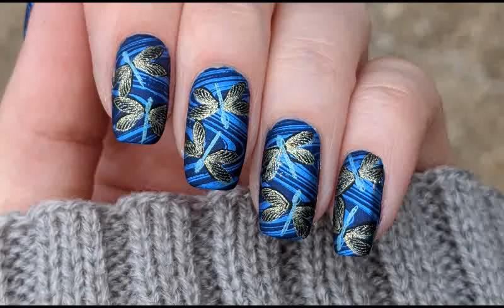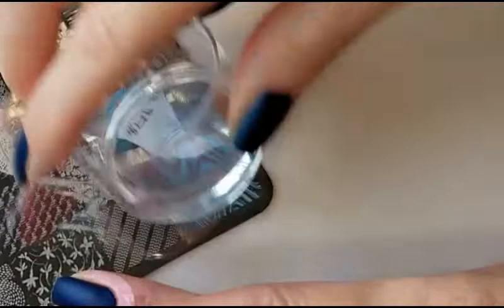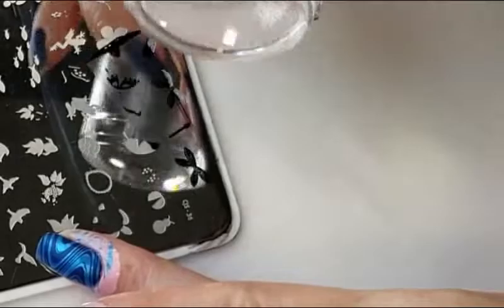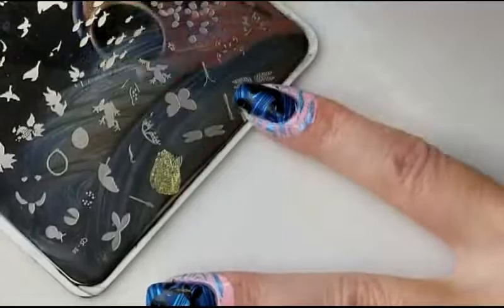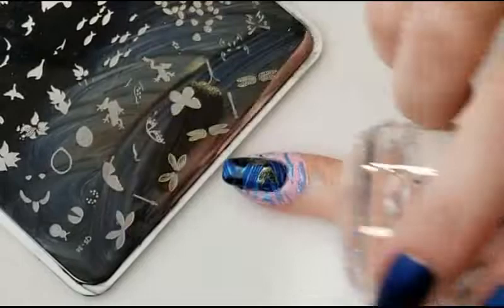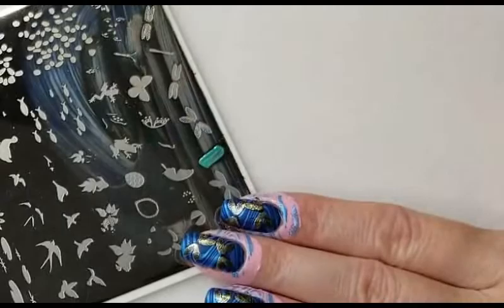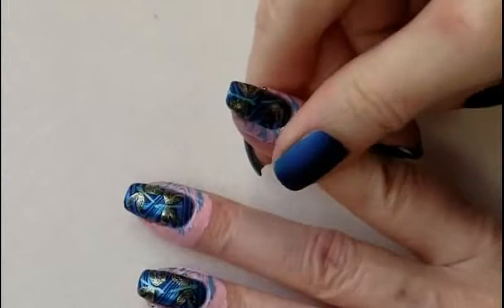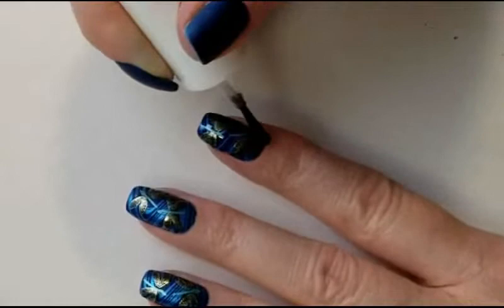Dragonfly Nail Art with Clear Jelly Stamper, Nail Design Idea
Products Used
Polish:  Zoya - Yves
Stamping Polish:  Hit the Bottle – Blue-Tiful , Sparkling, Maniology – It’s Lit, Born Pretty - Black
Stamping Plate:  Lina – Make Your Mark 3, Clear Jelly Stamper – Cjs-36 On the Pond
Clear Stamper: